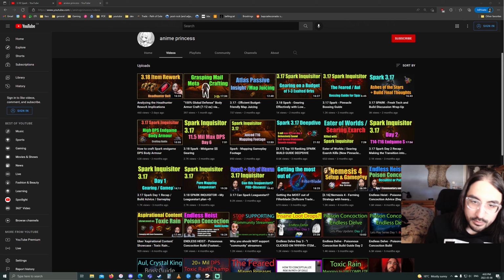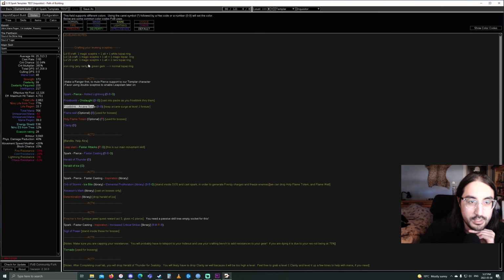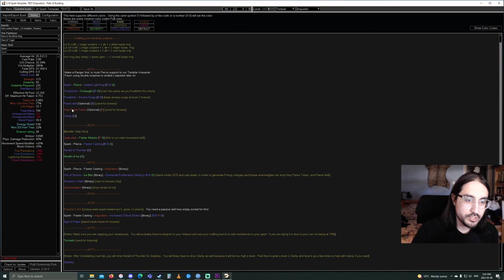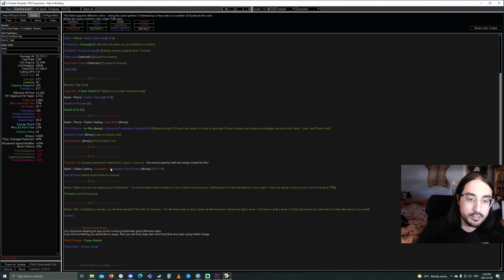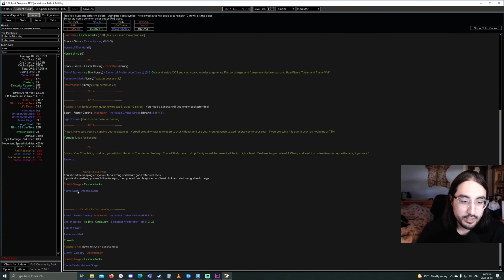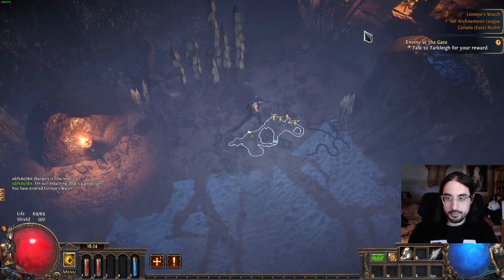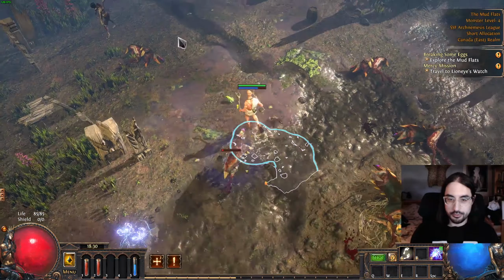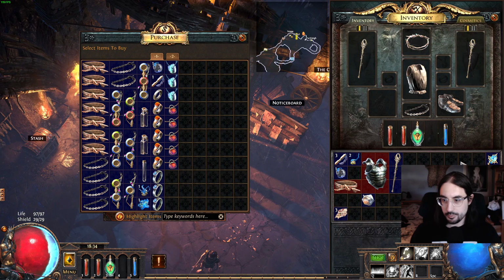SPARK Beginner-friendly Leveling Guide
This guide is meant purely for a good day 1 of the league.  Please check out the following playlist for a lot of more in-depth content for this build:

0:00 - In-game Footage (MAPPING)
3:03 - In-game Footage (BOSSING)
4:20 - Introduction
5:03 - POB Skill Tree
6:10 - Leveling Notes with Heavy Commentary
17:08 - First 10 minutes of leaguestart with Heavy Commentary